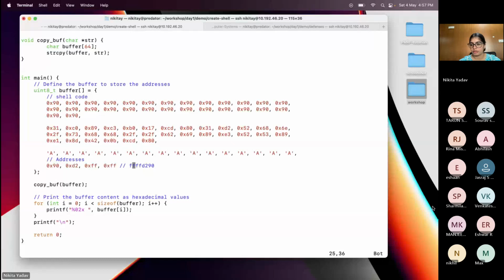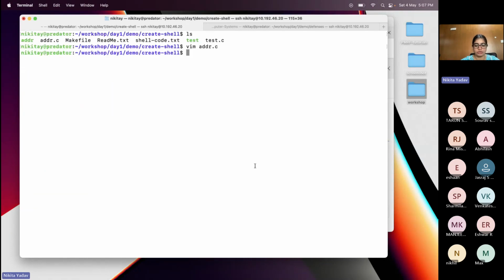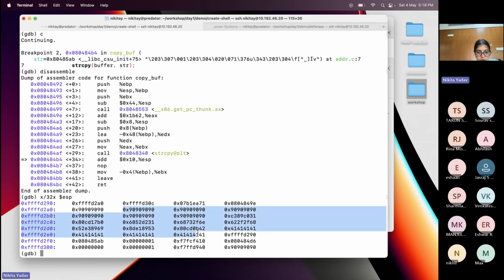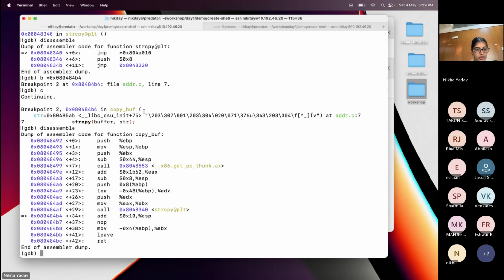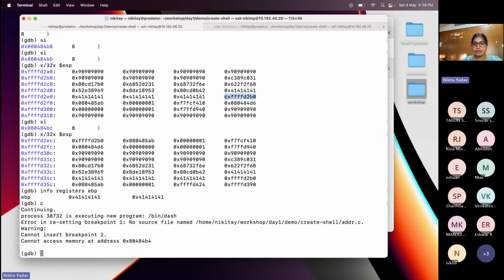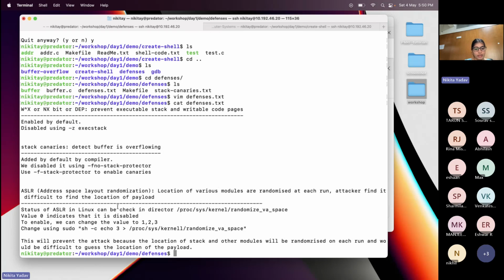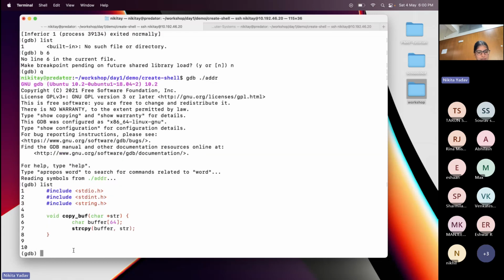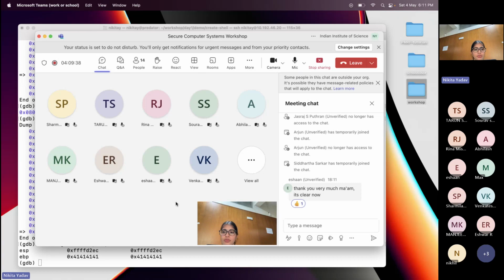Workshop - Secure Computer Systems - Day1 - Part3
In this session, we looked at the demonstration of buffer overflow exploit to create a shell.